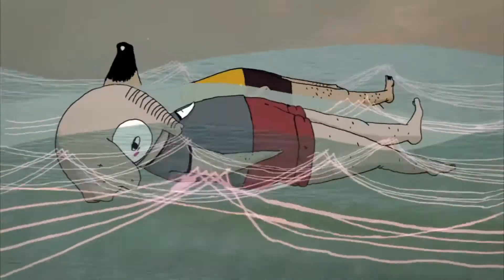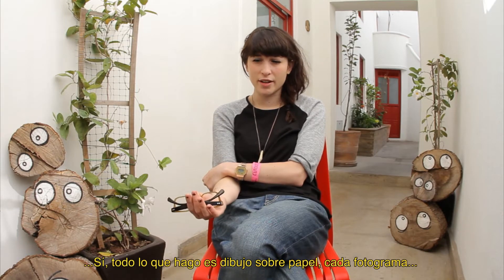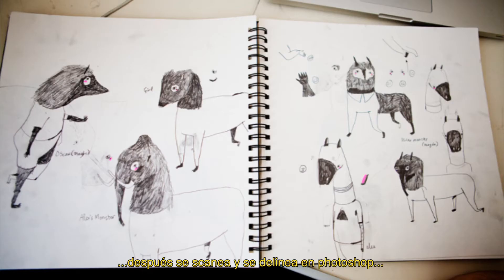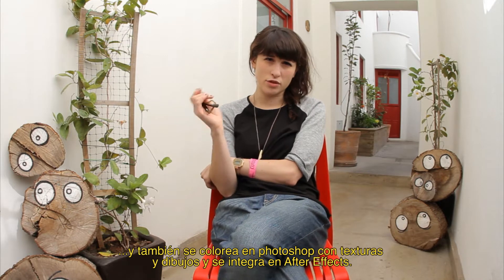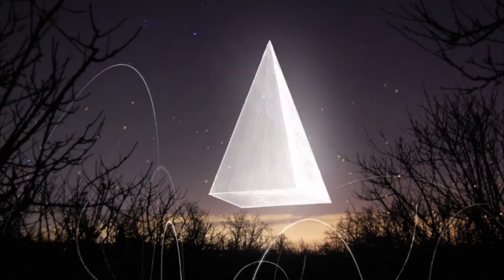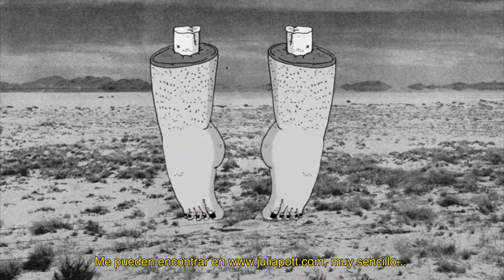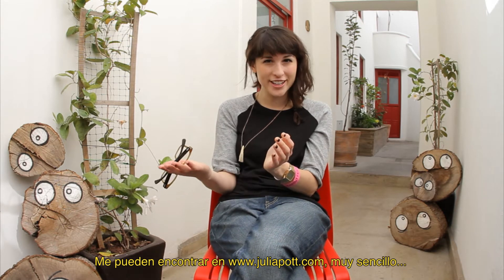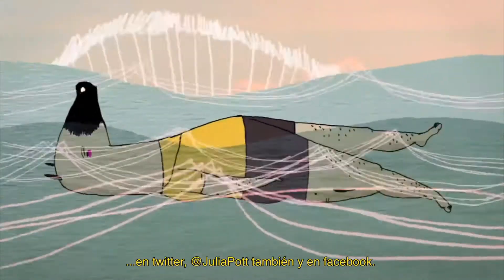Julia Pott | Extracto / Video Excerpt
CutOut Fest
Nuevas Formas de Ver / New Ways of Seeing
Festival Internacional de Animación / International Animation Festival